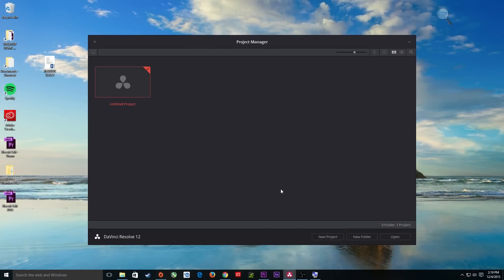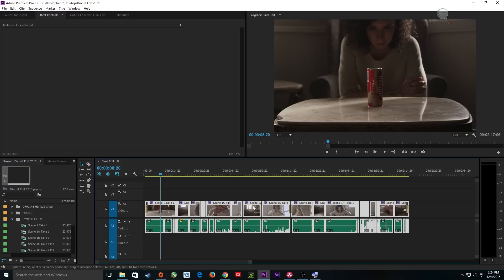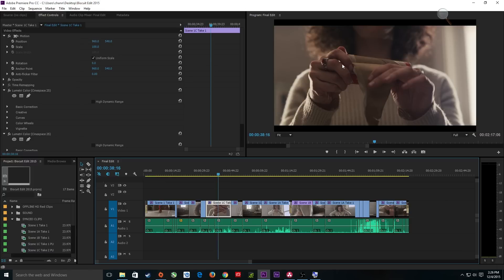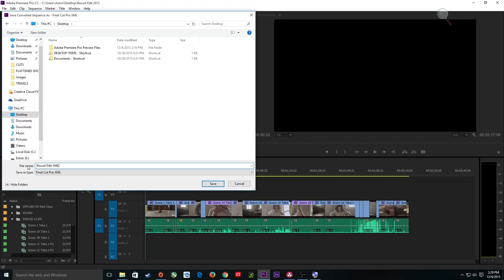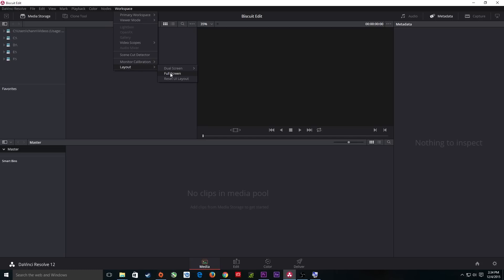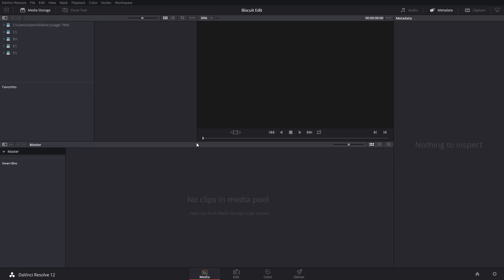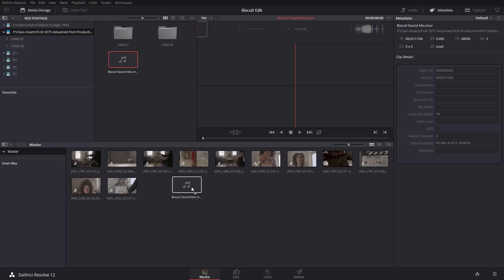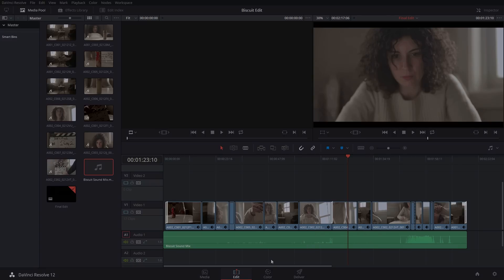Davinci Resolve 12 Basics Part 1 of 6 Sending a project to Resolve